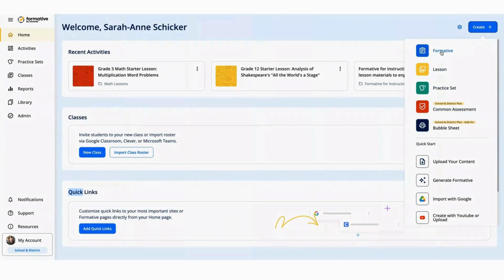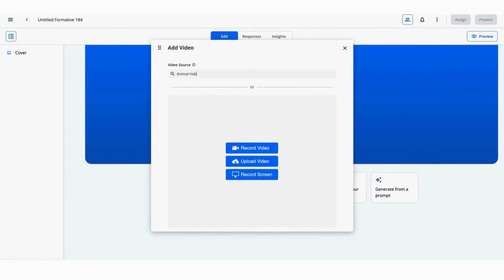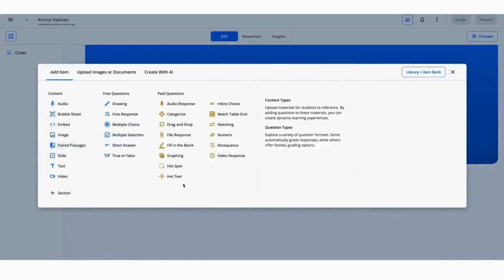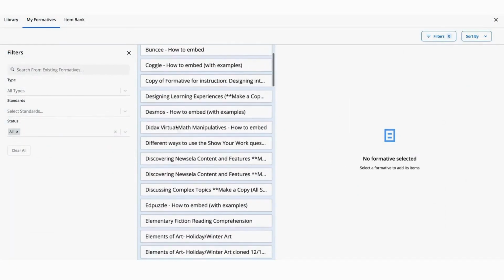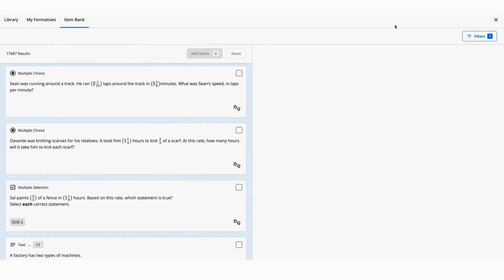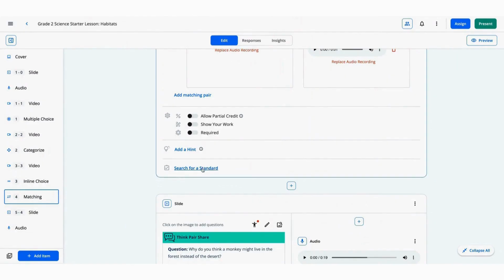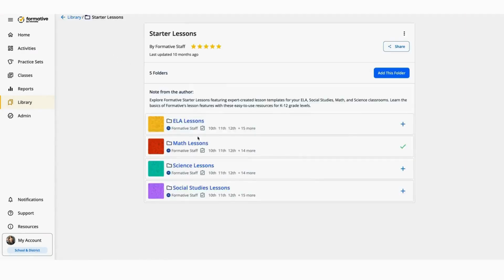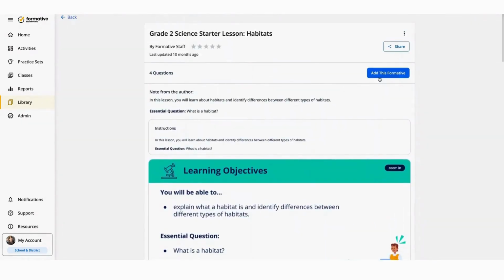How to Create or Select an Activity in Formative | Teacher Tutorial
Learn how to create or select an activity in Formative by Newsela. This quick teacher tutorial shows how to build classroom instructional content from the Formative dashboard, choose the right activity type, use Quick Start tools, add questions, tag standards, and find ready-to-use activities in the library.

Problem this video solves:
If you are new to Formative and are not sure whether to create a new assessment, lesson, practice set, common assessment, or use a premade activity, this video walks you through the main options so you can start building and assigning activities faster.

In this video, you’ll learn how to:
• Start from the Create button on your Formative dashboard
• Choose from Formative Assessment, Lesson, Practice Set, or Common Assessment
• Use Quick Start options to digitize a worksheet, build an instructional video, or generate standards-aligned content with AI
• Add a title, teacher notes, and student instructions
• Choose from 20+ question types
• Reuse questions from past activities
• Search item bank questions, if available
• Generate questions with AI
• Tag questions to standards
• Find premade activities in the Formative library
• Add starter lessons to your Activities page

Chapters:
0:00 Create or select an activity
0:10 Start from the Formative dashboard
0:22 Choose an activity type
0:38 Use Quick Start options
0:54 Add titles, notes, and instructions
1:05 Add questions and reuse content
1:26 Tag questions to standards
1:40 Find premade activities in the library
1:55 Add starter lessons to your Activities page

Best for:
Teachers, instructional coaches, school administrators, and educators using Formative by Newsela to create assessments, lessons, practice activities, standards-aligned questions, and classroom assignments.

FAQ:
How do I create an activity in Formative?
Select the Create button from the top-right corner of your Formative dashboard, then choose the type of activity you want to build.

What types of activities can I create in Formative?
You can create options such as a Formative Assessment, Lesson, Practice Set, or Common Assessment.

Can Formative help me create activities faster?
Yes. Quick Start options can help you digitize a worksheet from a PDF, build an instructional video, or use AI to generate standards-aligned content.

Can I use standards in Formative activities?
Yes. You can select Tag to Standard below each question to connect your assessment questions to standards.

Can I use premade activities in Formative?
Yes. You can browse the library for premade activities and starter lessons, then add a copy to your Activities page.